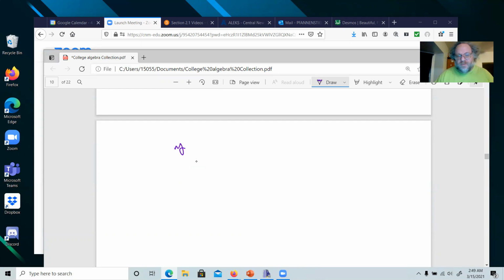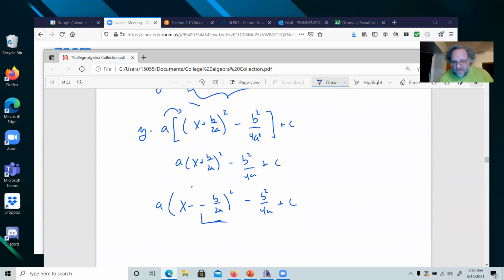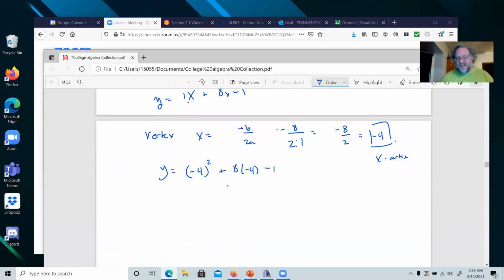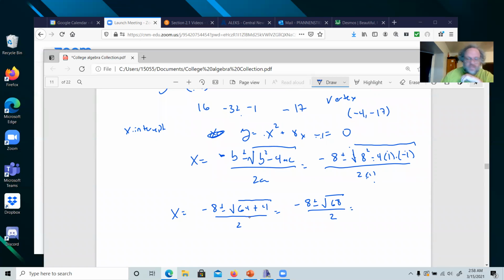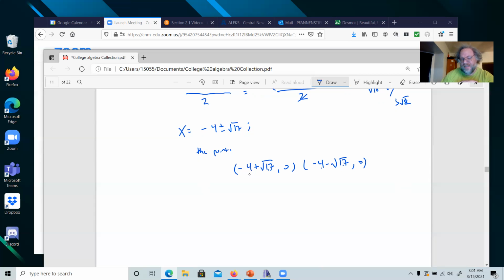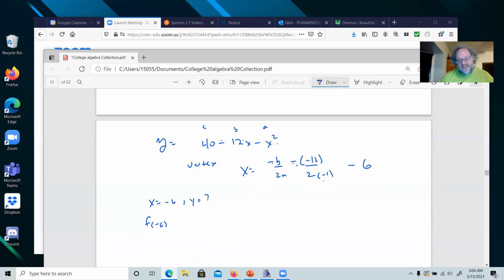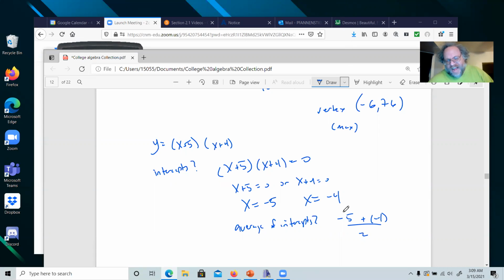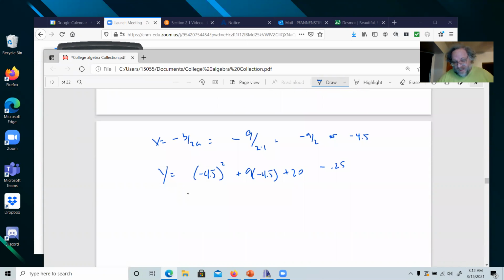Section 2.1 the Vertex Formula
Intro to the vertex formula with some examples